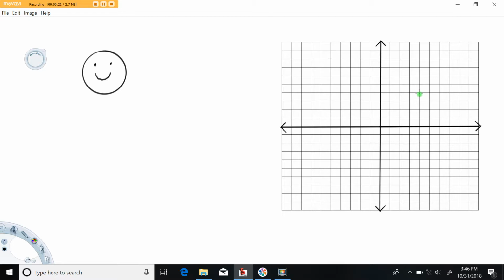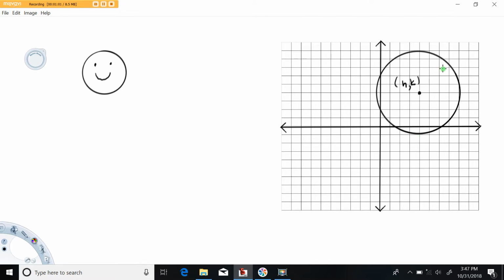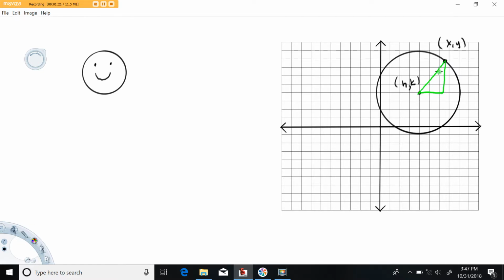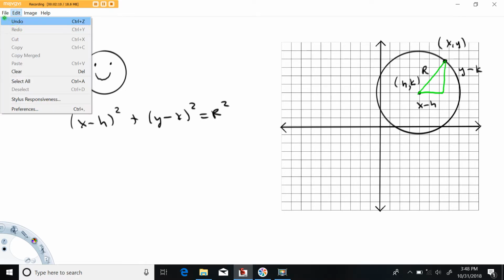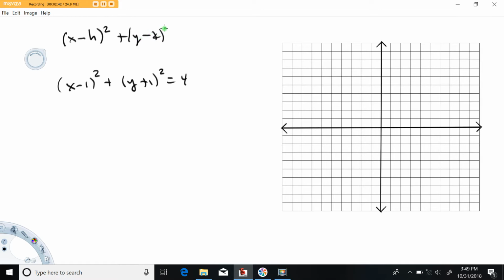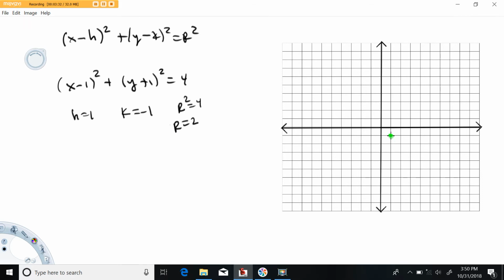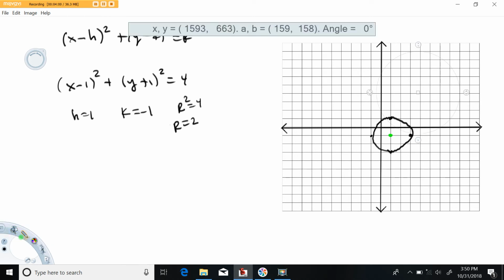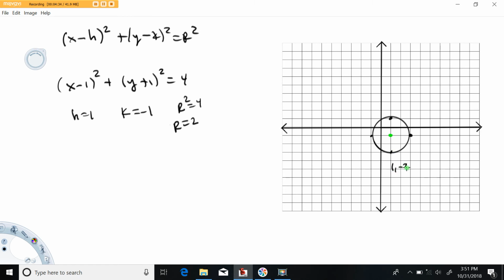graphing circles vid 1